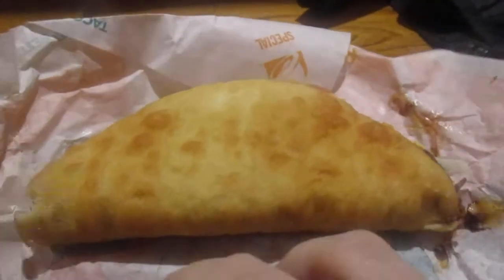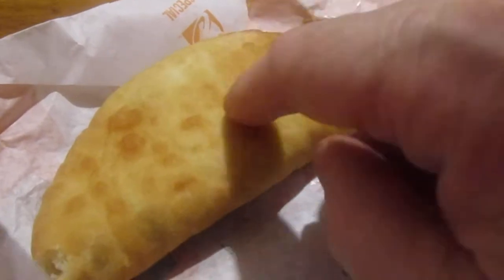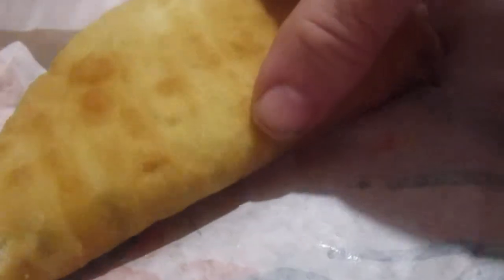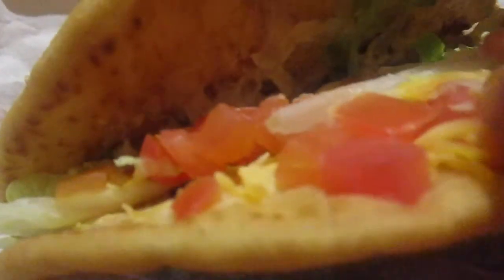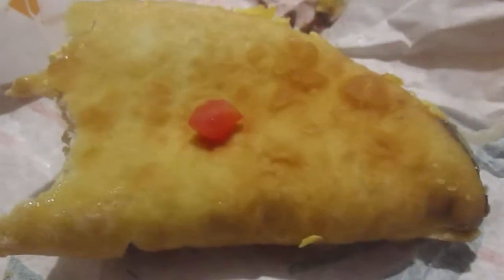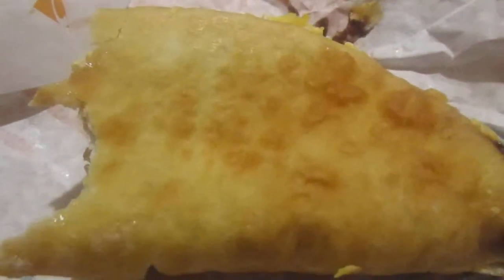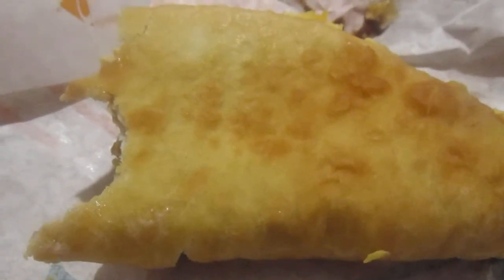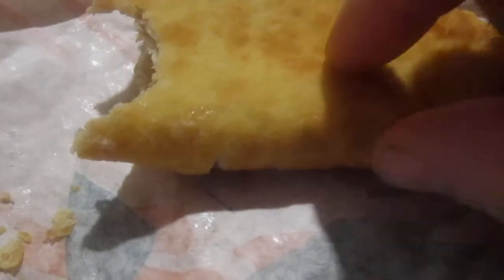Taco Bell Chipotle Cheddar Black Bean Chalupa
So was this any good?